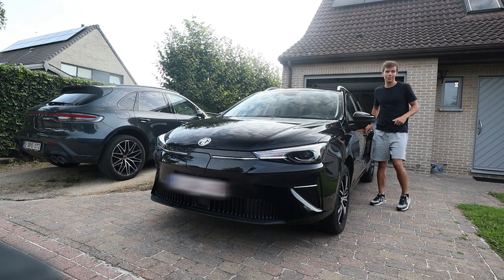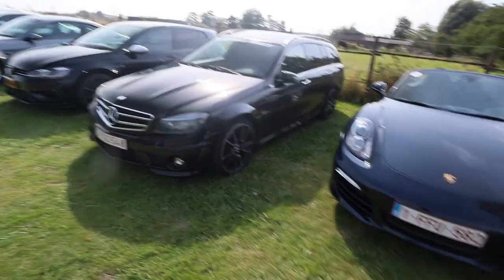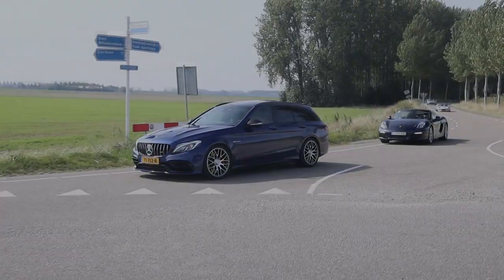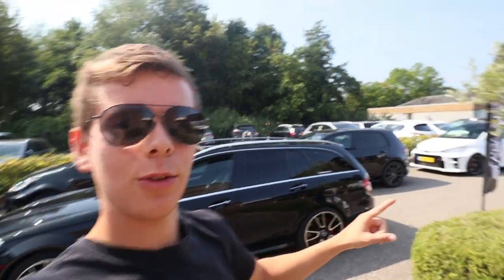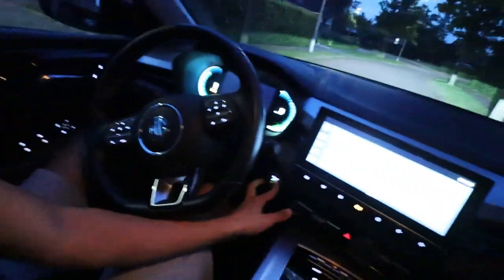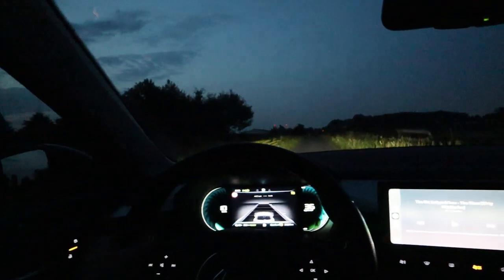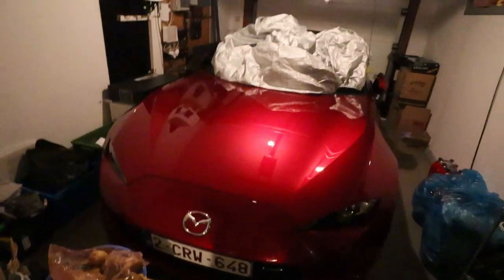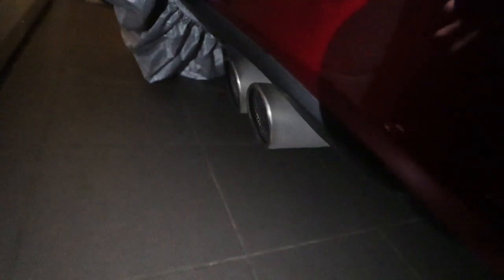Sunday Summer Drive & First Impressions Driving an EV!